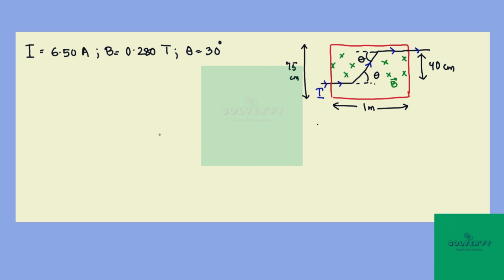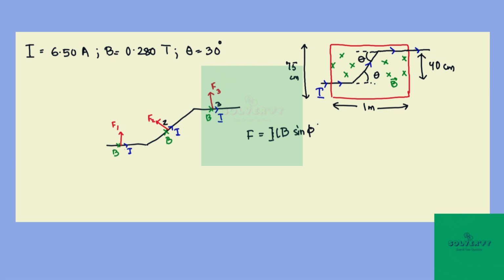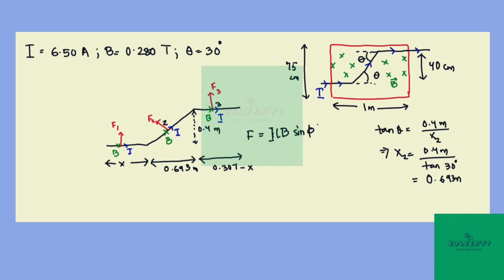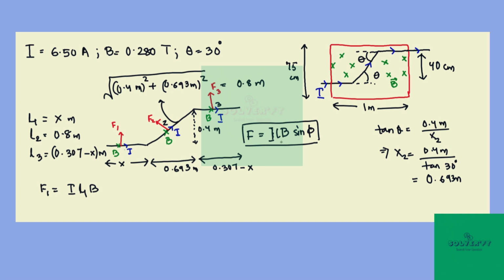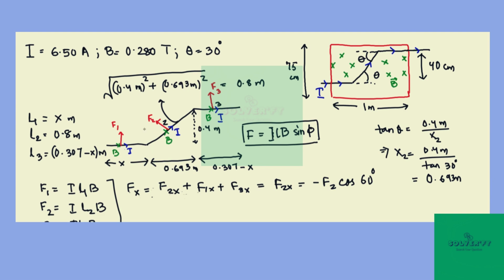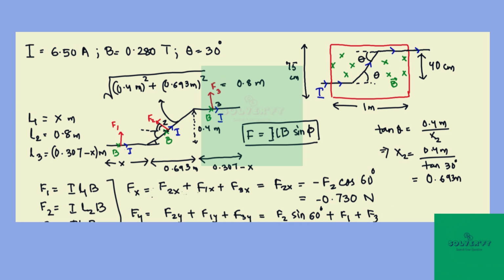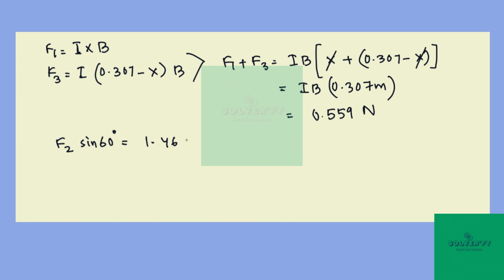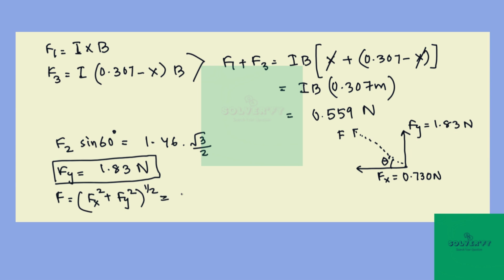[Physics] A long wire carrying 6.50 A of current makes two bends, as shown in . The bent part of th